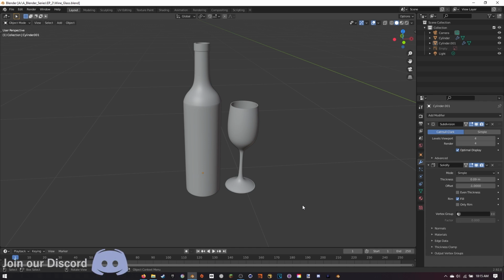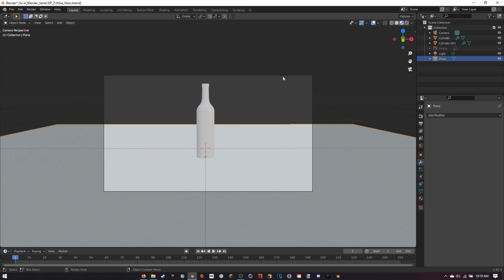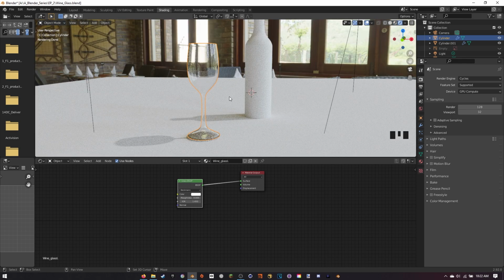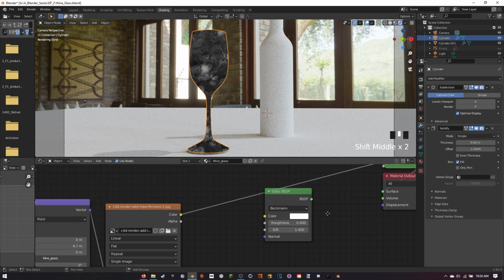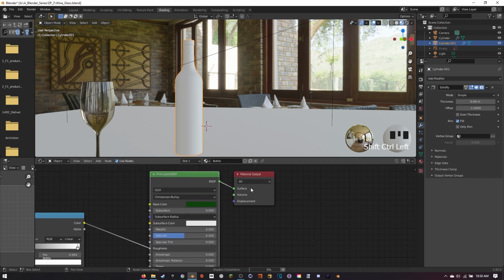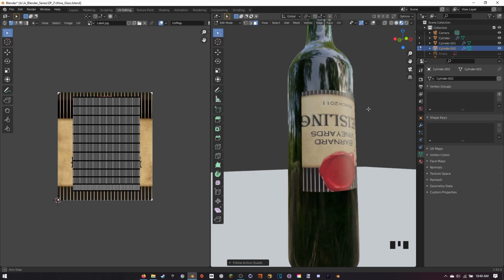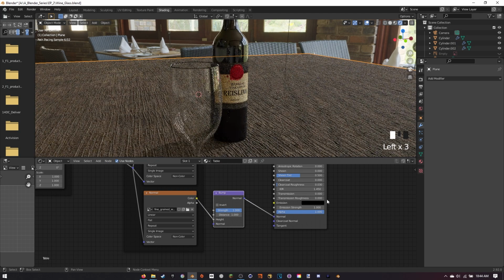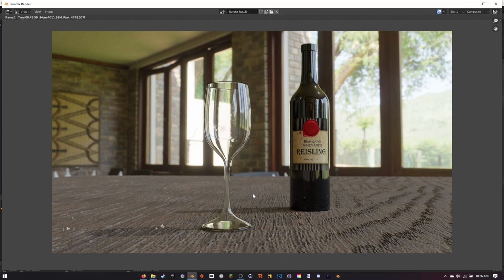Beginner's Guide to VFX in Blender | Episode 3 - Materials and Shading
Today we are going to be looking at how to make materials and shade a basic scene inside of blender. This will be the last of the basics videos for this tutorial series. Next week we'll move onto more VFX focused tutorials.